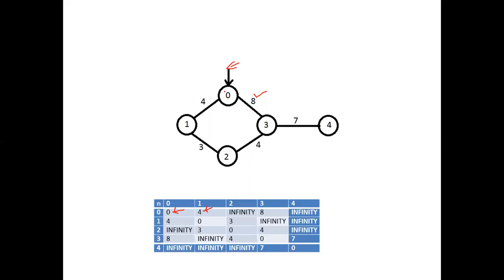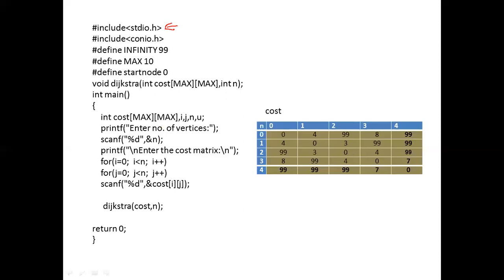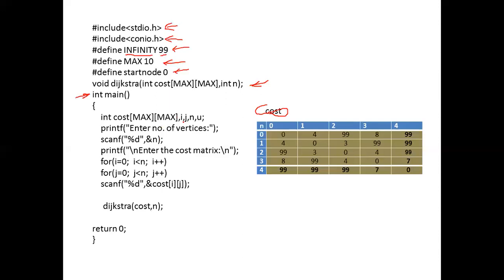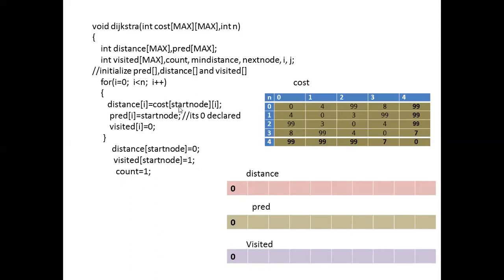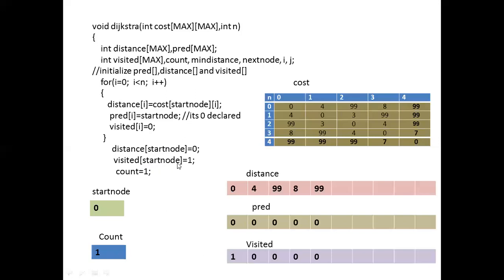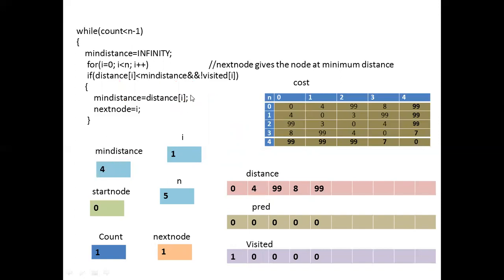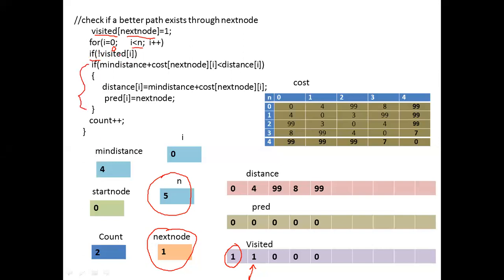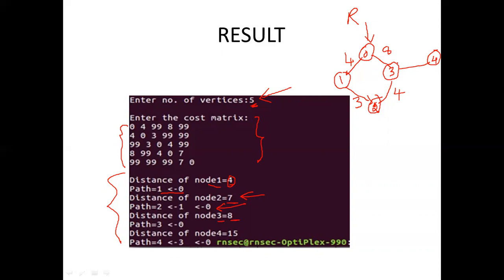Dijkstra Algorithm - Single Source Shortest Path implementation using C program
Implementation of Dijkstra Algorithm by using C program.